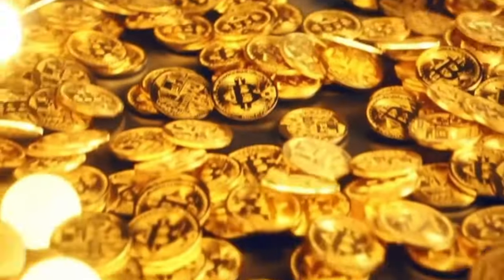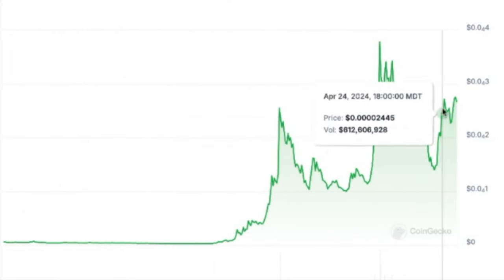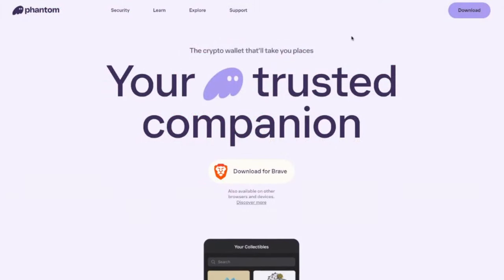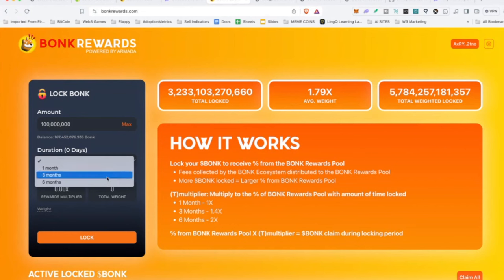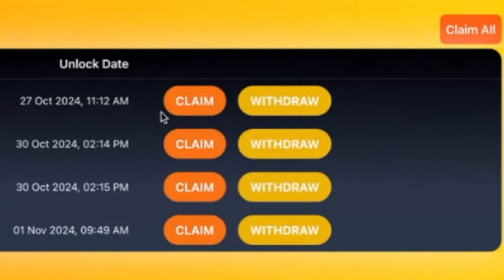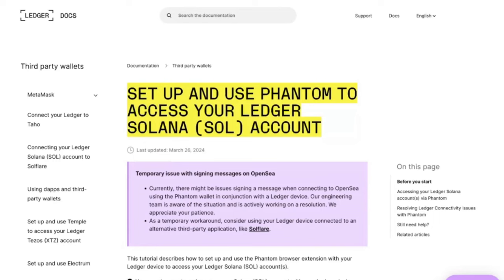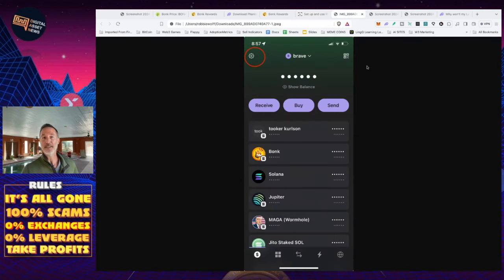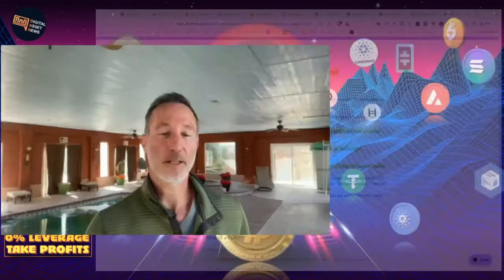HOW TO STAKE BONK AND SECURE YOUR PHANTOM WALLET WITH LEDGER.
An EASY way to stake your Bonk crypto with the phantom wallet PLUS how to secure it with a connection to the cold storage device LEDGER.

WHY WON'T PHANTOM CONNECT TO MY LEDGER?

●▬▬▬▬▬▬CELSIUS/VOYAGER TIMELINE▬▬▬▬▬▬▬●

1:10 Staking Bonk
2:05 Connecting the Phantom wallet
2:30 Bonk Rewards
3:10 BONK COIN
4:12 Restaking your BONK
5:00 Outro

●▬▬▬▬▬▬CRYPTO ESSENTIALS▬▬▬▬▬▬▬●

📊  I ONLY use TWO Exchanges - COINBASE & CRYPTO.COM
📊 📊    You MUST have AT LEAST one BULL-RUN BACKUP!

●▬▬▬▬▬▬▬▬FOLLOW D.A.N.▬▬▬▬▬▬▬▬▬▬●

●▬▬▬▬▬▬▬▬STRATEGIES▬▬▬▬▬▬▬▬▬●

●▬▬▬▬▬RECOMMENDATIONS▬▬▬▬▬●